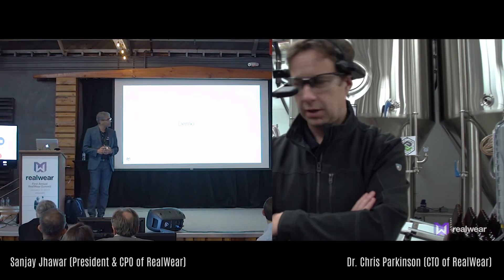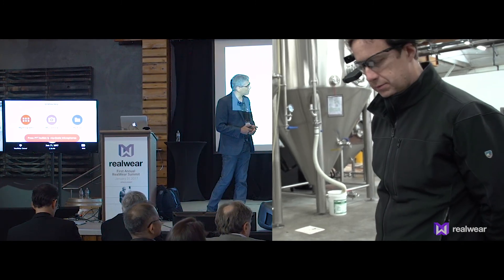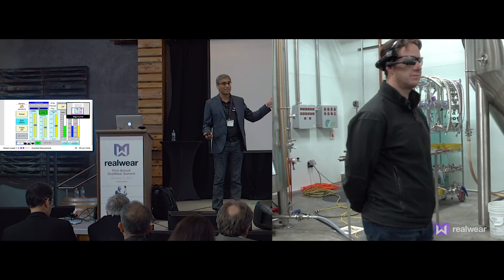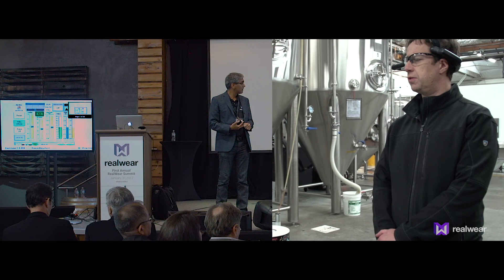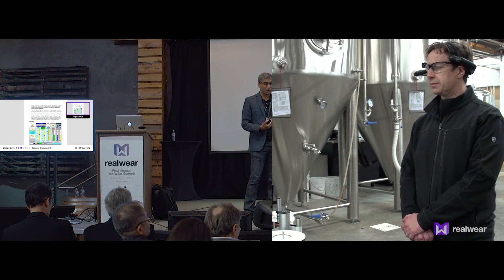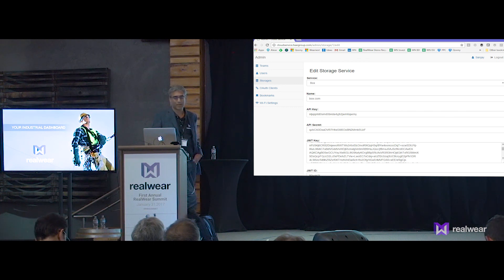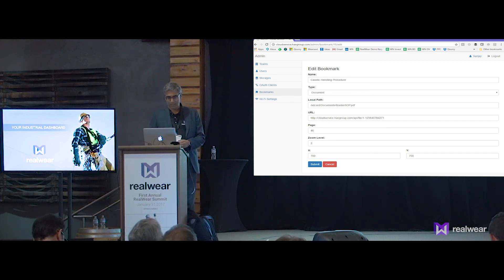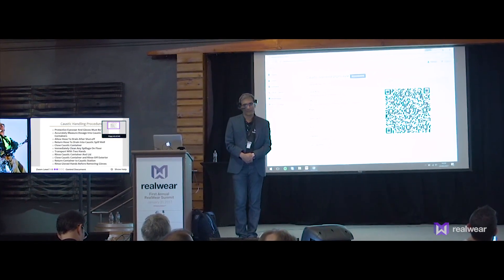Document Navigator from RealWear - Quick Clip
RealWear President and Co-Founder Sanjay Jhawar and our CTO and Co-founder Dr. Chris Parkinson give a quick demo of the document navigator capabilities of our wearable rugged Android tablet HMT-1 at RealWear Summit 2017.

Document Navigator is one of the native apps of the HMT-1, and it allows frontline workers to avoid bulky binders of technical documents in favor of a hands-free, voice-operated approach.